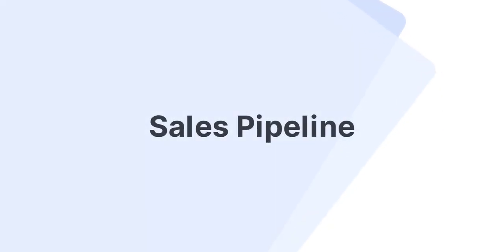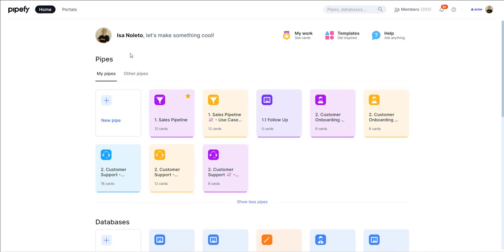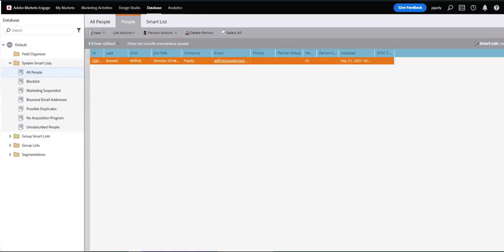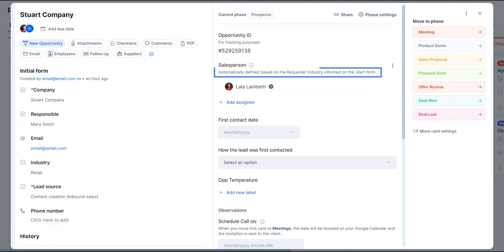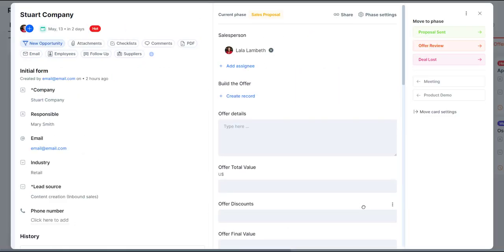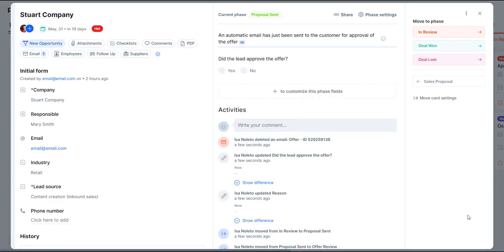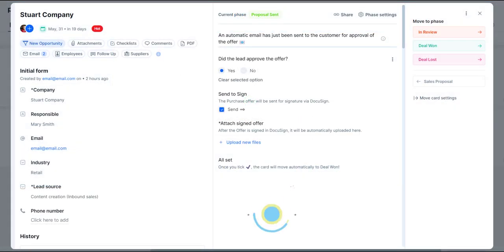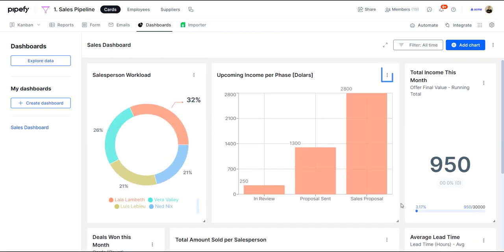Demo: Sales Pipeline with Pipefy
Make the most out of your Sales processes with Pipefy's Sales CRM.